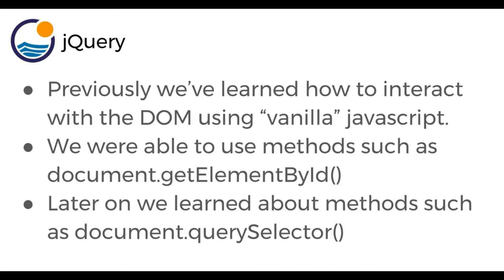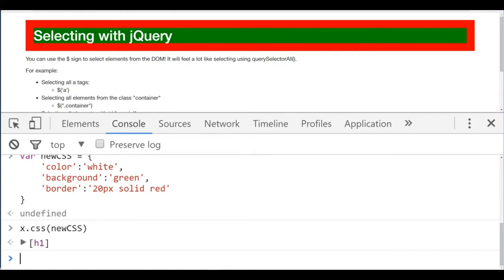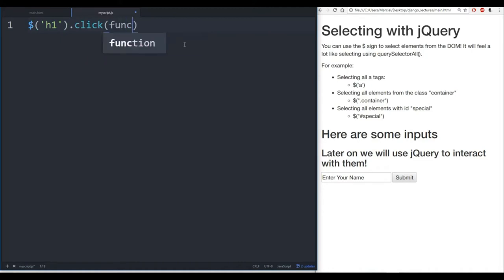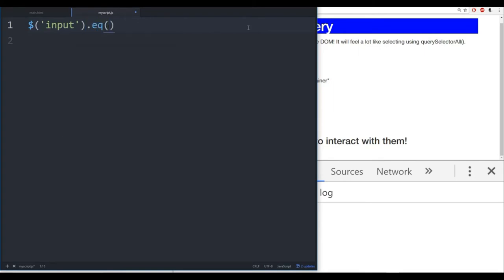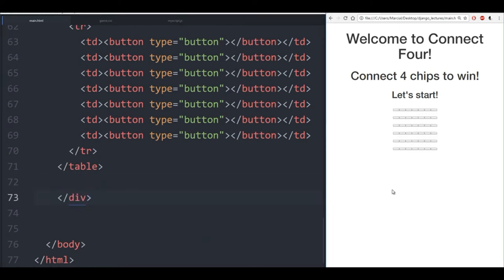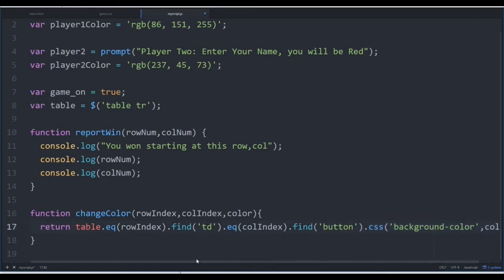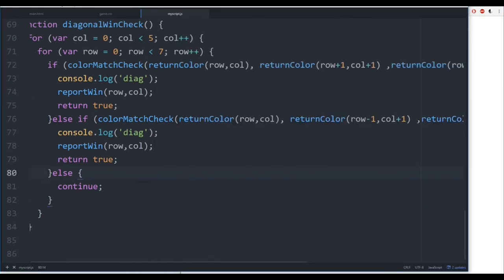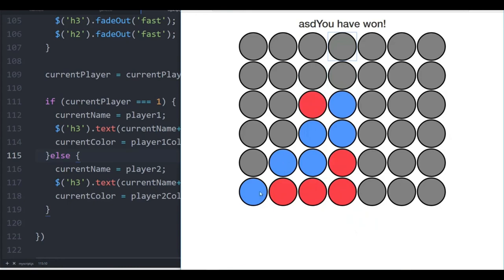#21 Jquery Tutorial | Python Django Full-stack Development Course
NOTE:
The content uploaded is not meant to earn money out of it. The copyrights belongs to UDEMY Courses and respective tutors (pierian data).